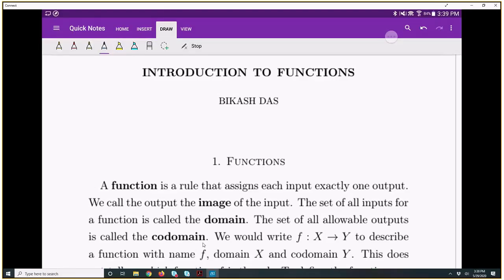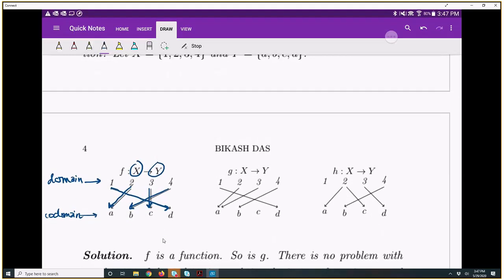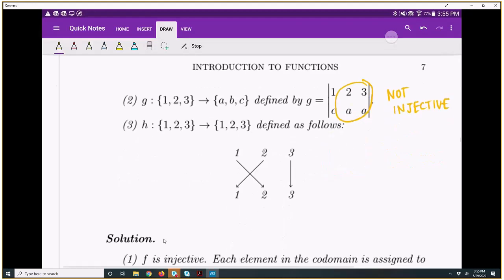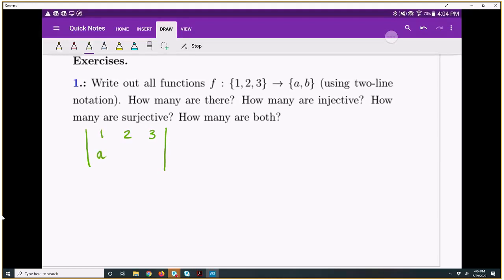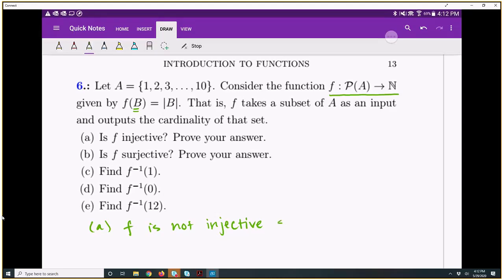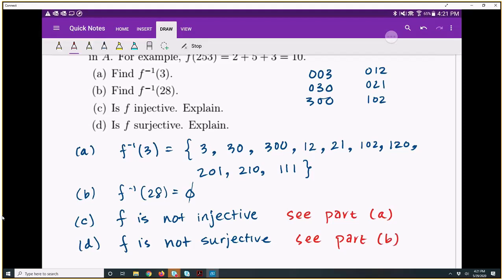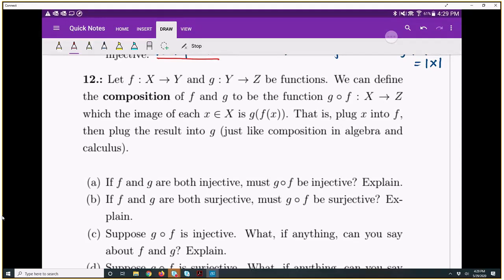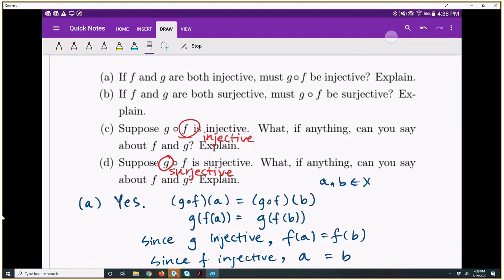MATH 2510 Module 1 Lesson 3